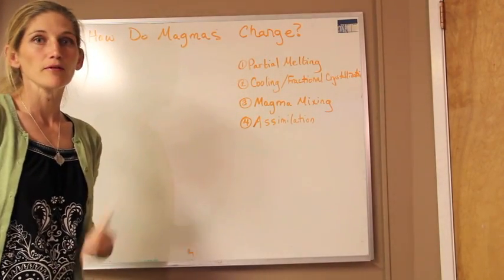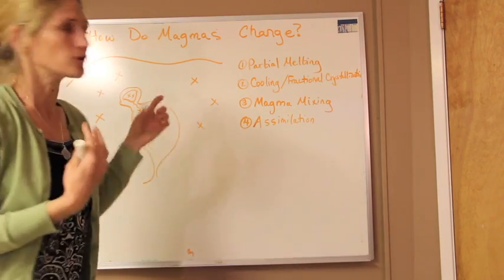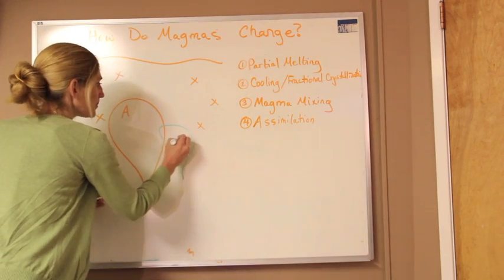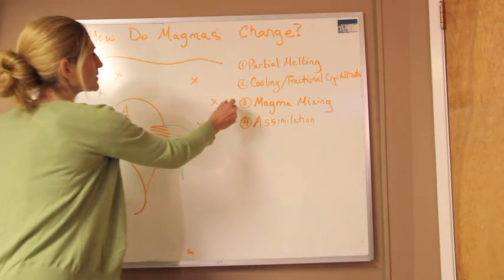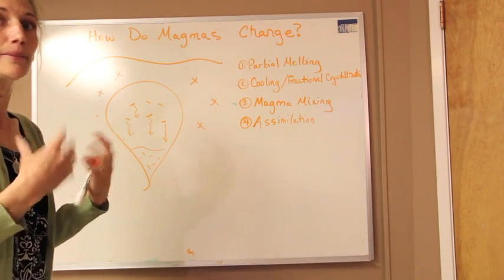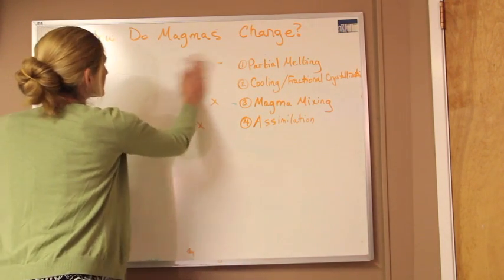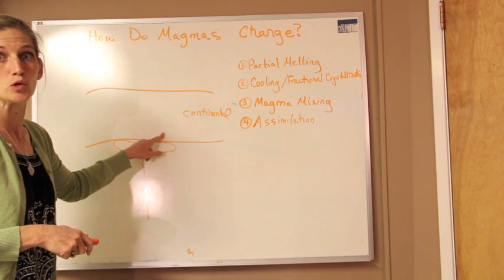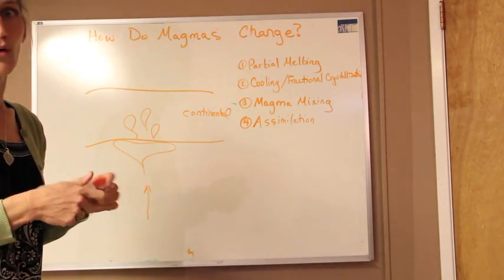Altering Magma Composition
In this tutorial, Jennifer talks about four ways magma compositions can be altered.  Includes a quick summary of partial melting, fractional crystallization, magma mixing and assimilation.